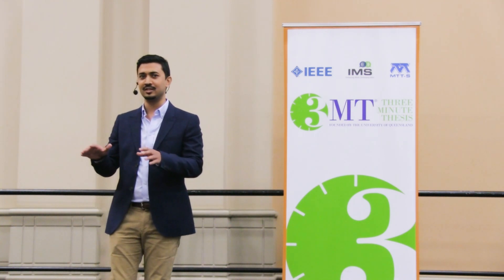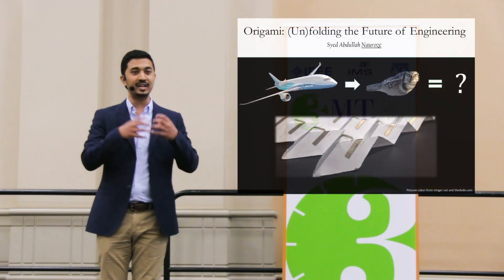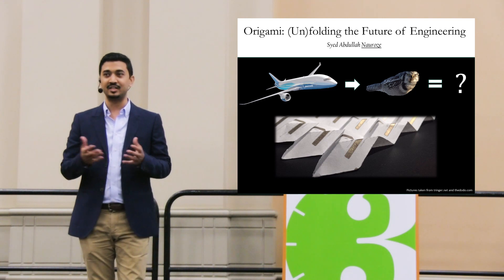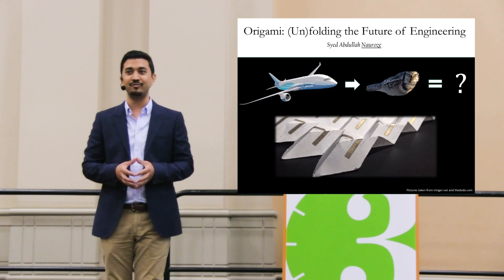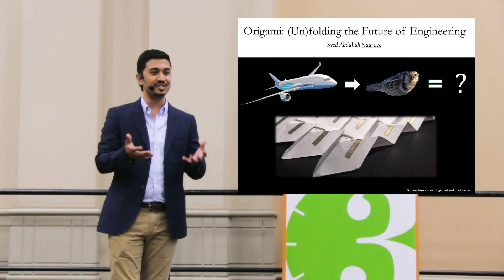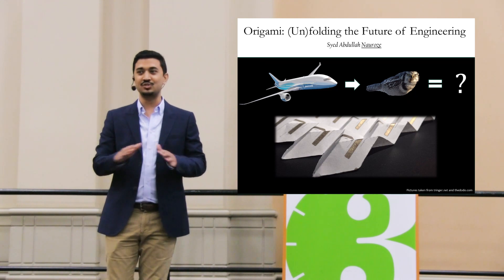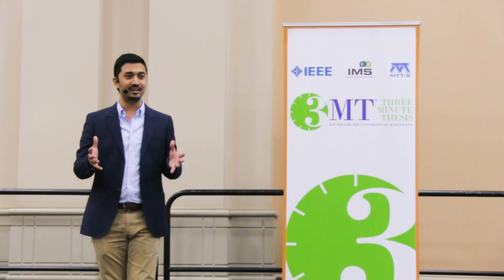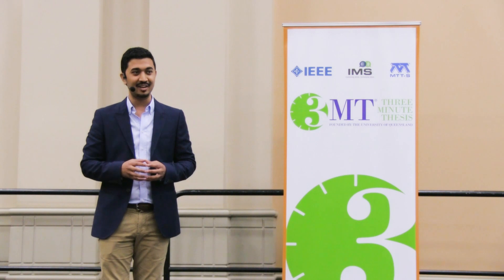IMS2018 3MT® Syed Abdullah Nauroze, First Place Winner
“Origami: Unfolding the Future of Engineering”

Syed Abdullah Nauroze, Georgia Institute of Technology

Recorded in Philadelphia, PA, June 11, 2018

The IMS2018 Three Minute Thesis (3MT®) Competition

Camera and postproduction: Jim Lyle

Audio processing: R. Scott Lyle

Amanda Scacchitti, Elsie Vega and the IMS2018 Steering Committee

The IEEE MTT International Microwave Symposium (IMS), June 10-15,  2018

Special thanks: Gregory Atkinson, Michelle Ogrodnik, Daniel Tajik